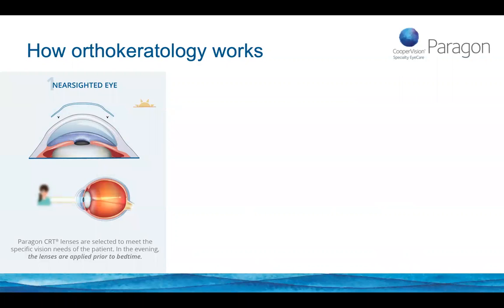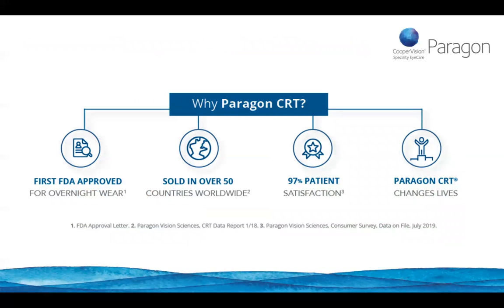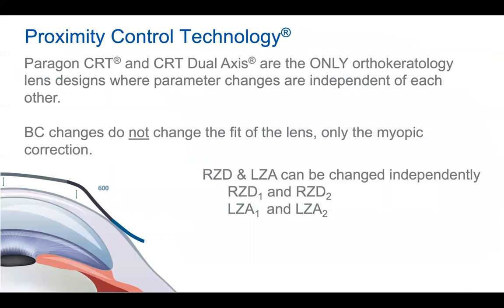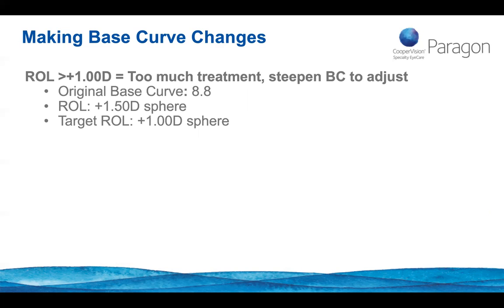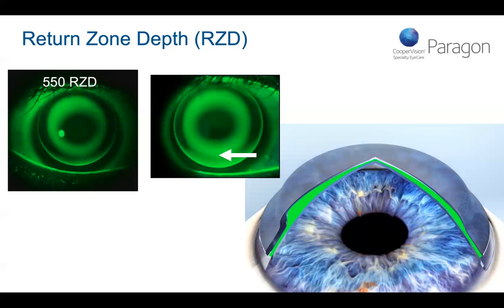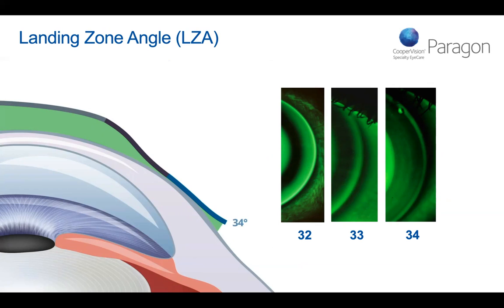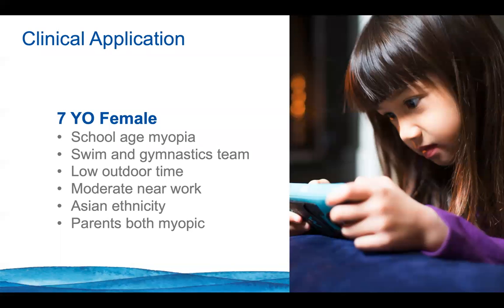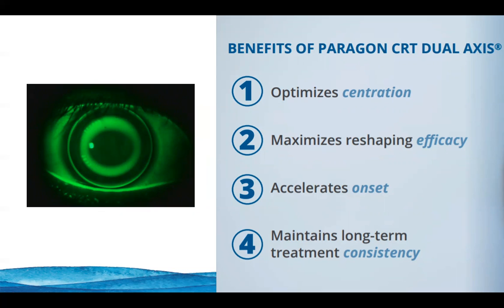Orthokeratology and Myopia Management - O.D. Leah Johnson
Get to learn from the very best O.D. Leah Johnson in Pagaron CRT, CRT Dual Axis.